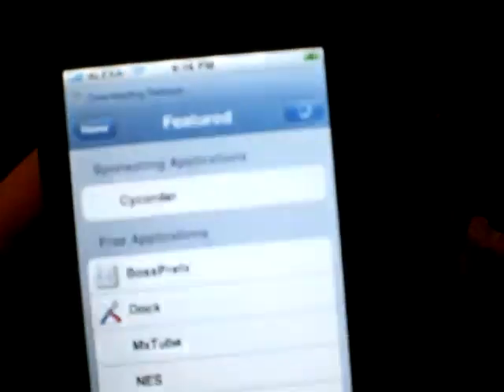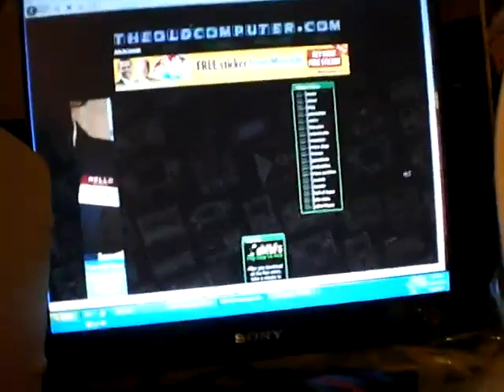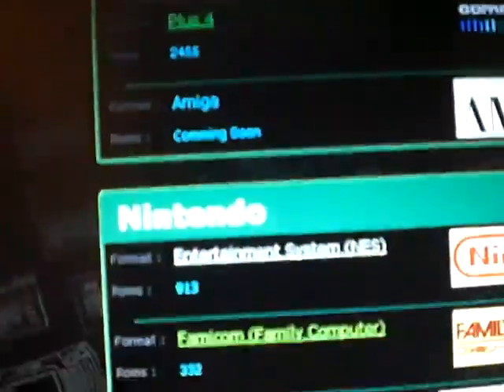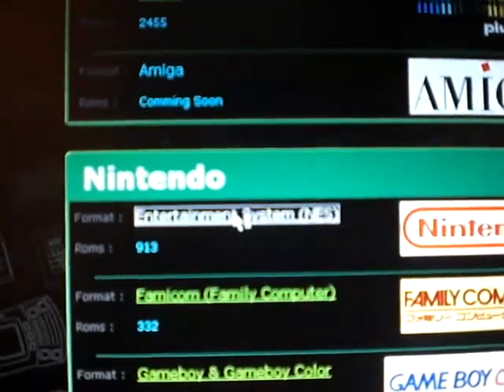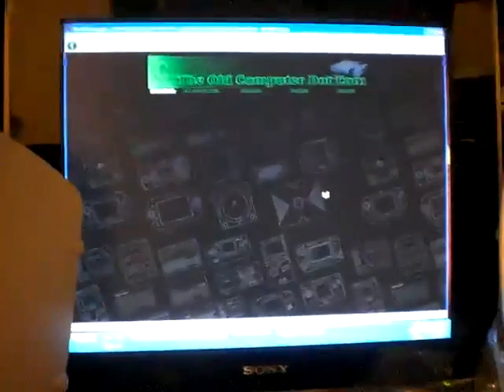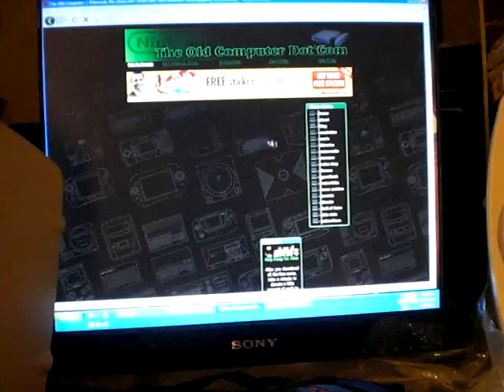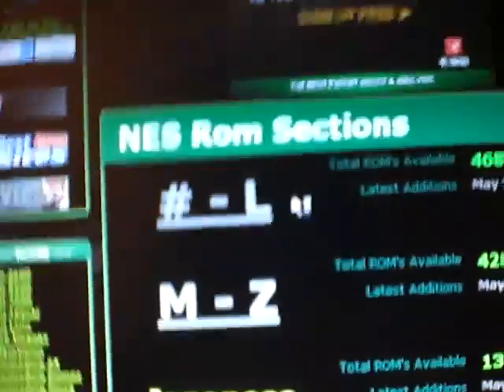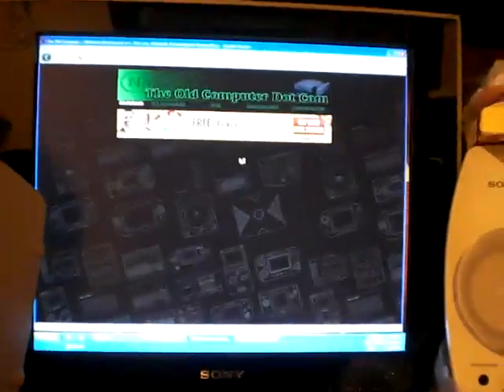How to Download NES ROMs to your iPhone or iPod Touch +2.0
This is a video of me showing you how to add NES ROMs to your device.

Things you need to download from Cydia=
Boss Prefs
Open SSH
NES Emulator

After you download it and open it the username is = root
password is = alpine